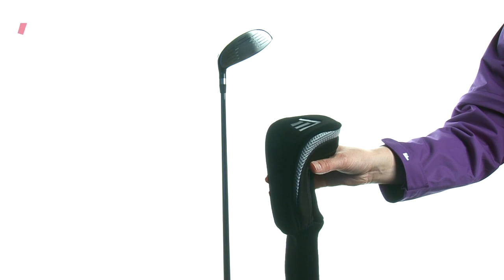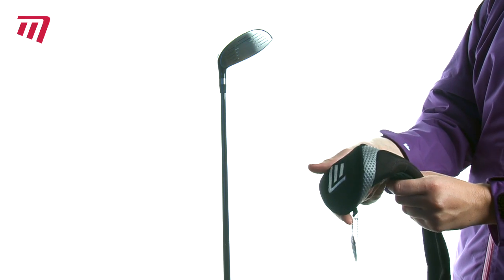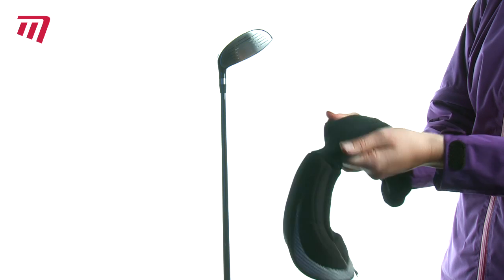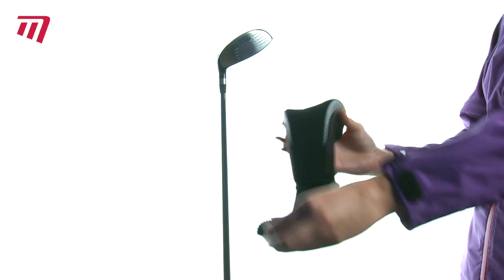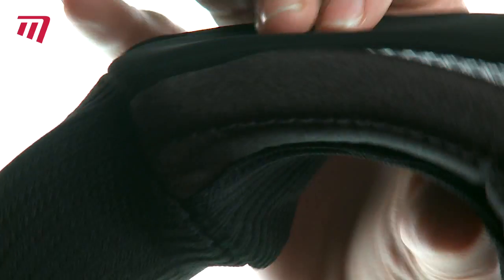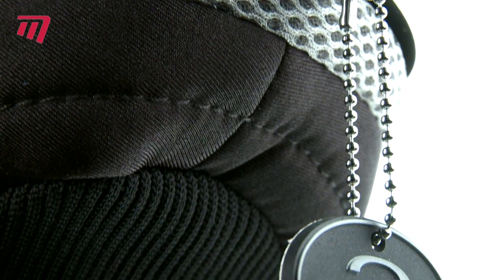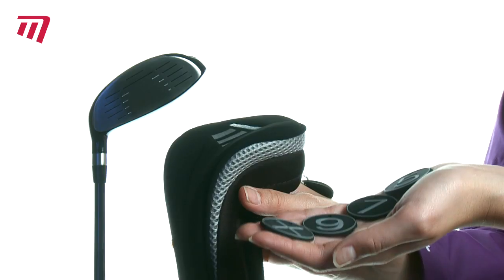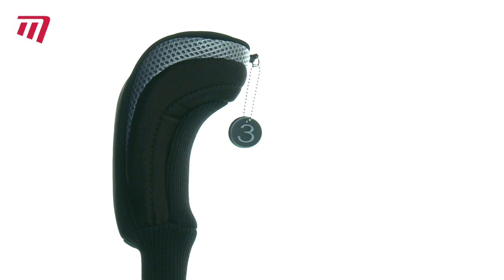Masters Golf - Headkase Fairway Headcover (WC64)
The Masters Golf HeadKase fairway wood head cover with knitted sock provides essential protection for the club head and graphite shafts. It includes clip-on numbers.